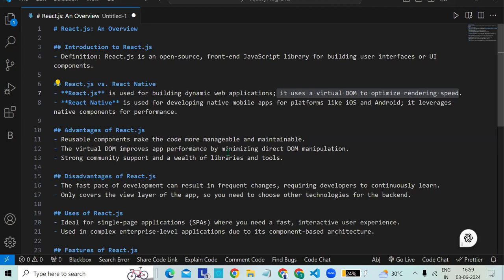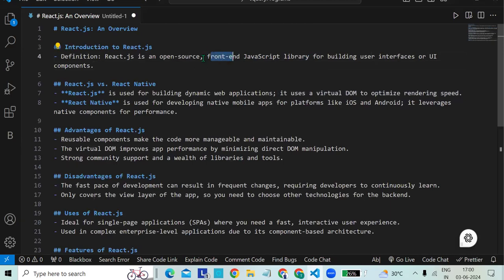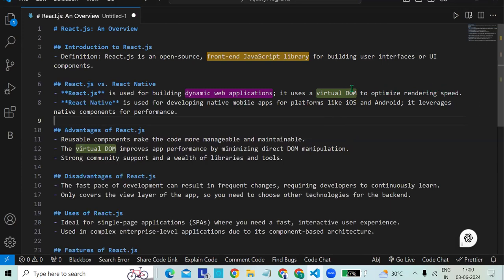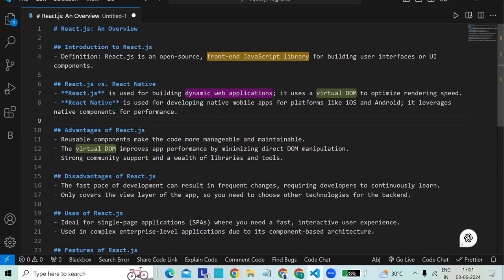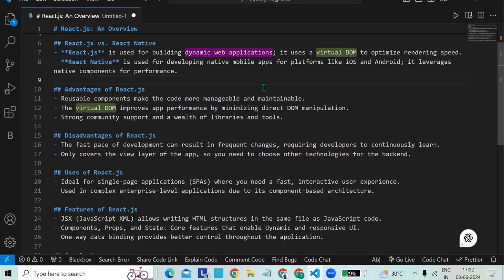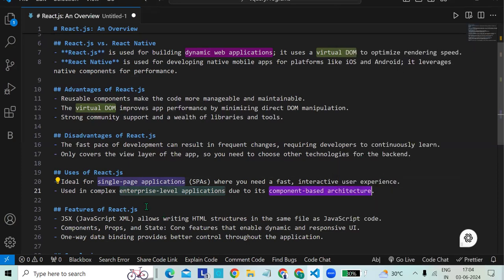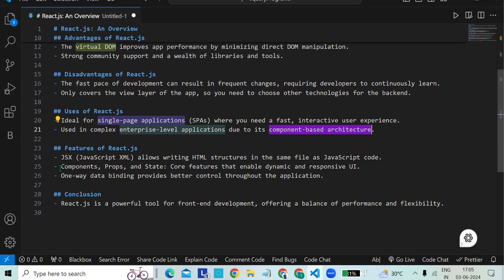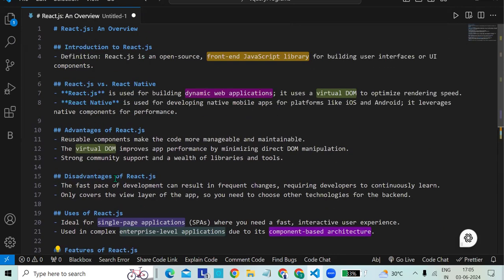React.js Demystified: Build Dynamic UIs with Ease!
🚀 Dive into the world of React.js with our comprehensive overview! Whether you’re a seasoned developer or just starting out, this video unpacks the essentials of React.js, compares it with React Native, and explores its advantages and challenges. Learn how to leverage reusable components for efficient coding, understand the virtual DOM for performance boosts, and get insights into the vibrant React community. Perfect for creating SPAs and complex apps, React.js is your go-to for a responsive user experience. Don’t miss out on the features that make React.js a front-end favorite. Hit play and start your journey to mastering React.js today! 👨‍💻✨